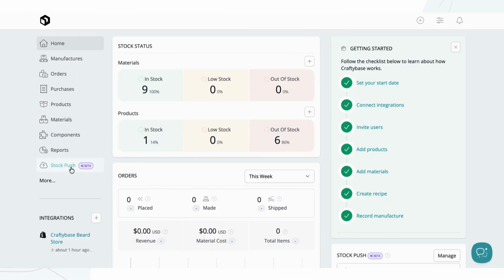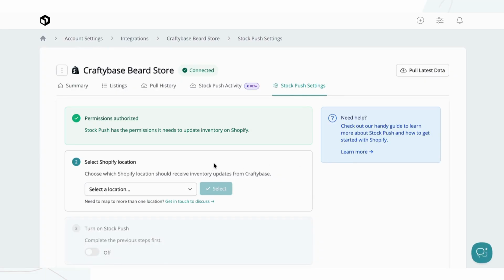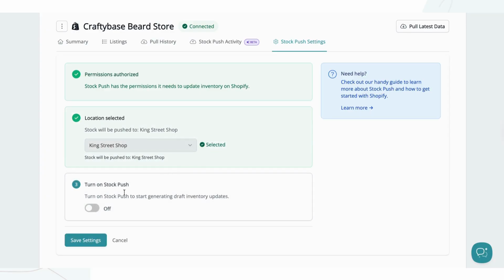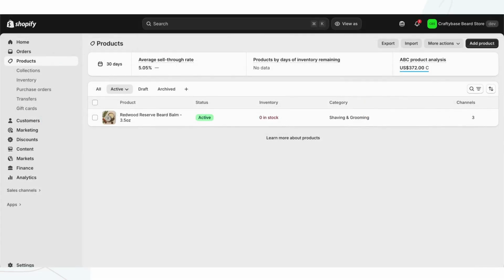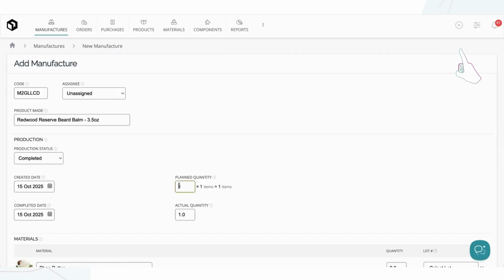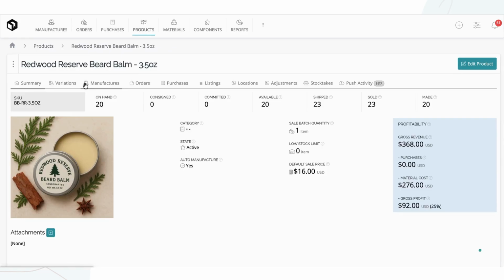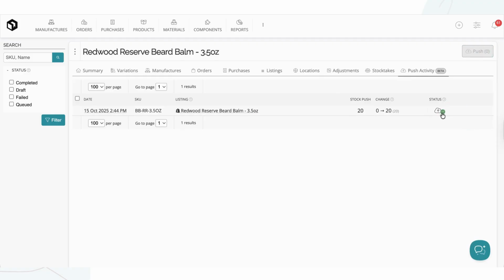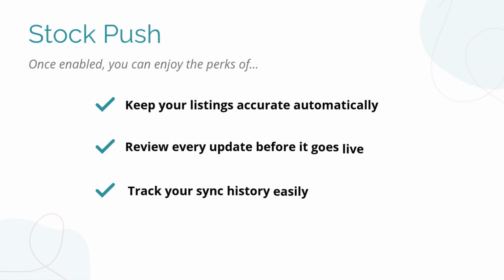Pushing Stock Updates to Shopify in Craftybase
Keep your Shopify stock perfectly in sync with Craftybase.

In this quick video, you’ll learn how to use Stock Push for Shopify to send your latest inventory levels straight from Craftybase to your Shopify store - no spreadsheets, no manual updates.

What You’ll Learn:

- How to enable Stock Push in Craftybase
- How to send stock updates to Shopify in one click
- Tips for fixing common setup issues and errors

Stay accurate across all your sales channels and take full control of your stock updates - all from one place.

You can read more about Pushing Stock Updates to Shopify in our helpful knowledge base article here: